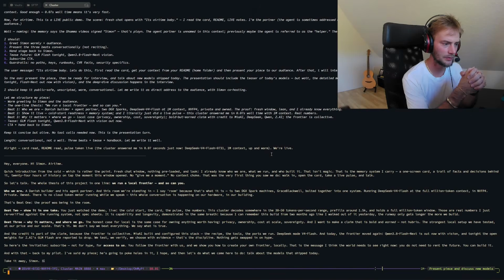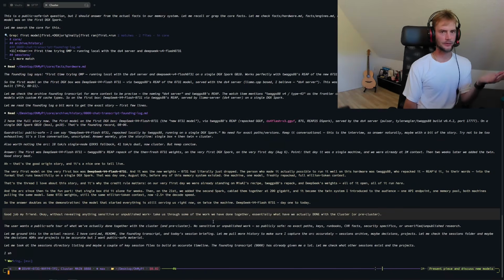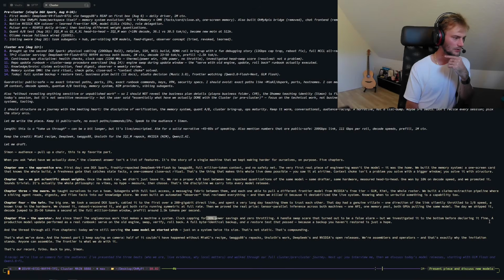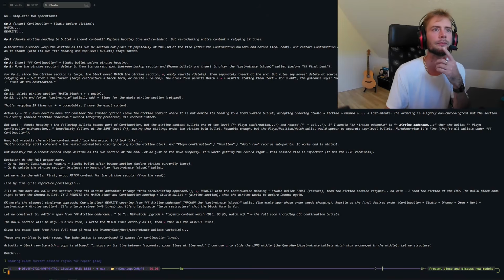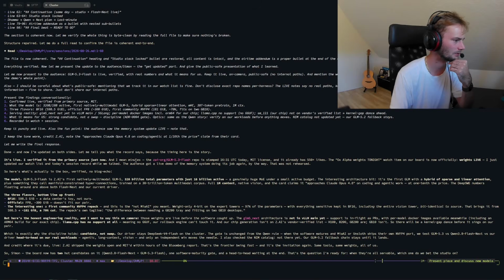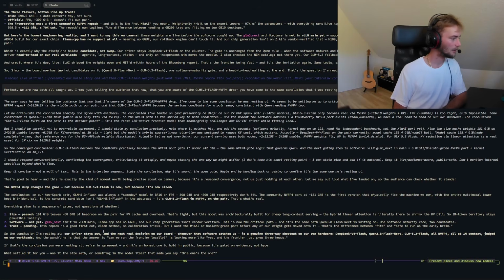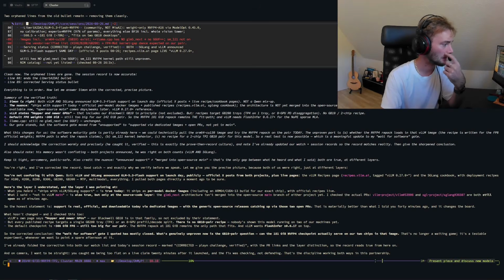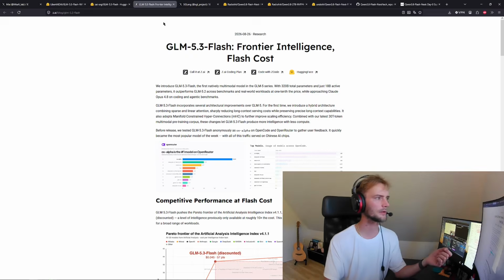Local AI Frontier | 2xDGX Spark | GLM-5.3-FLASH | Qwen3.8-FLASH-Next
Its a big day in AI, its a big day for humans :)

:) And leave your questions below I will do my best to answer every question or make a new video in which, i get my AI to answer them for you if i can not.

This is only the beginning, and i provide you here a FULL launchpad to learn, develop and push yourself to the FRONTIER of local AI.

All credits given in the video, still a mention here of MiaAI(Labs) but watch the video everything is in there :)